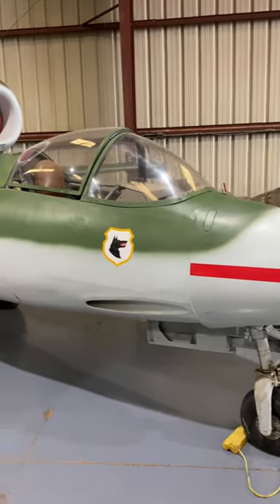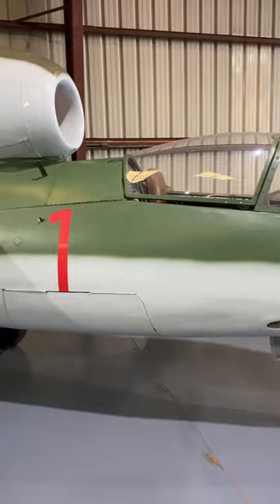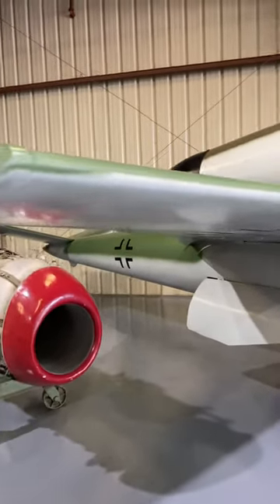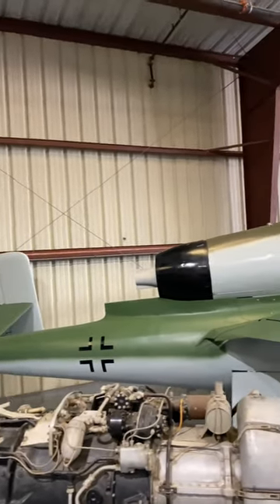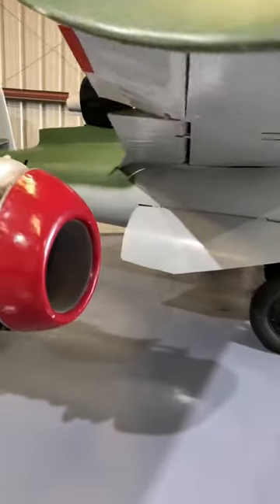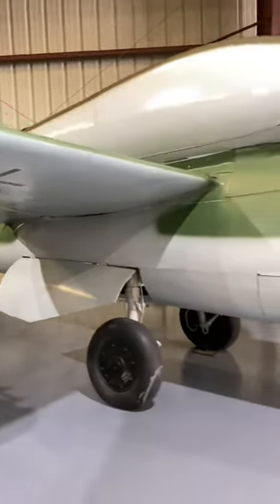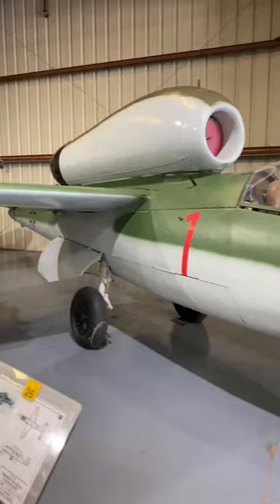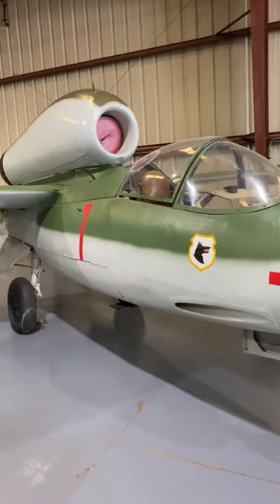A brief history of the German jet He 162 Salamander